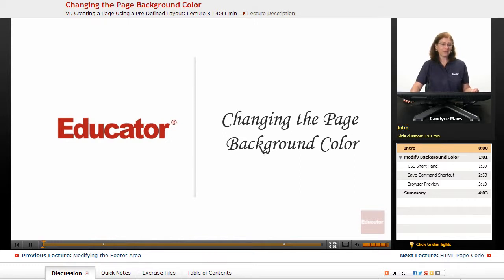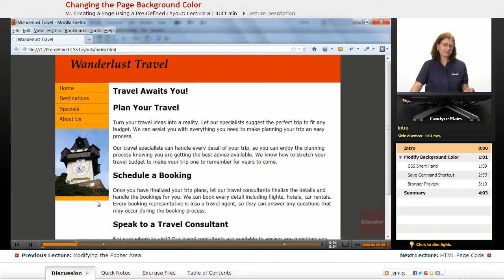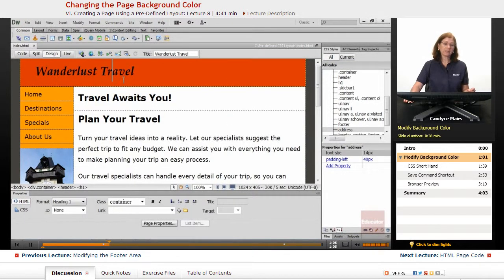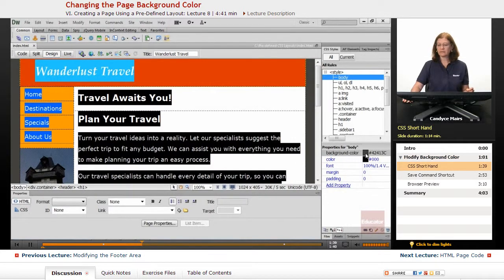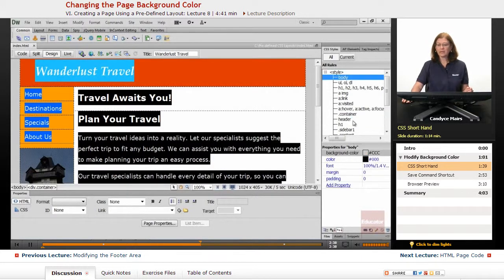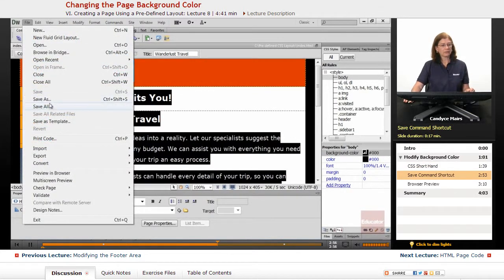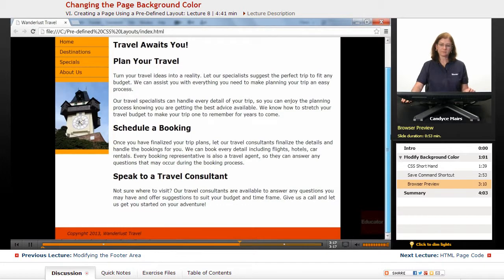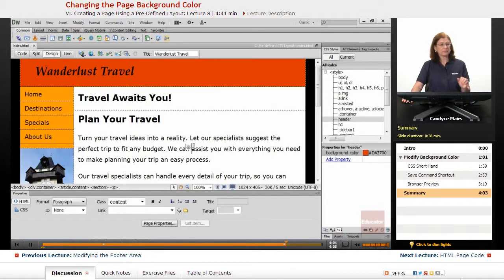"Changing the Page Background" | Dreamweaver CS6 with Educator.com